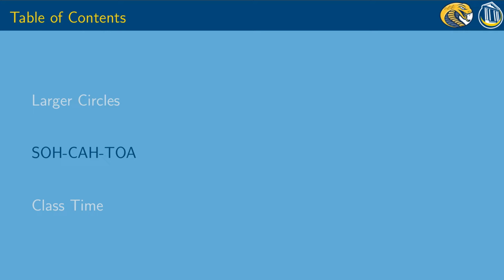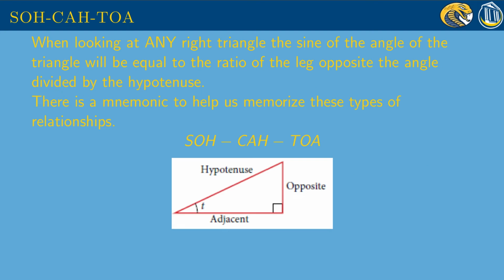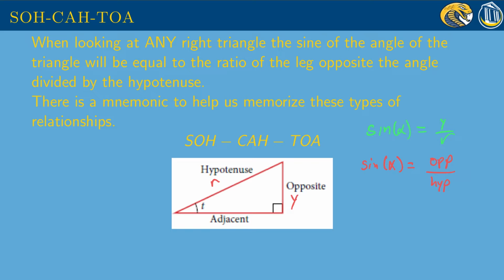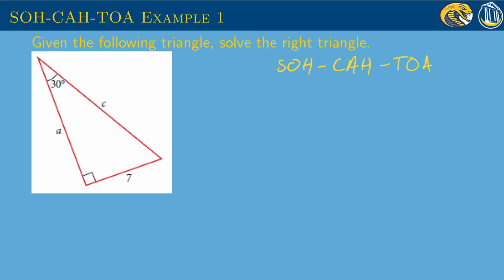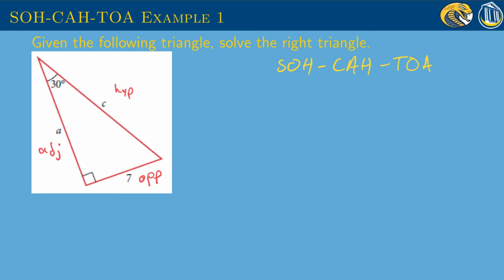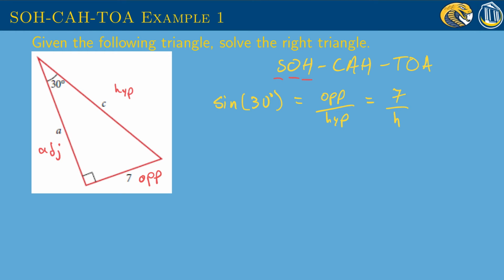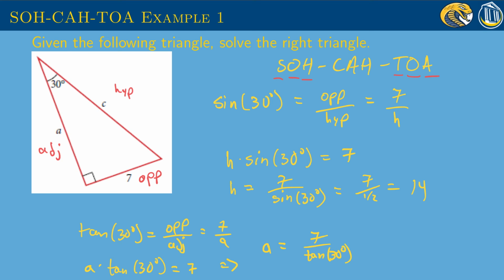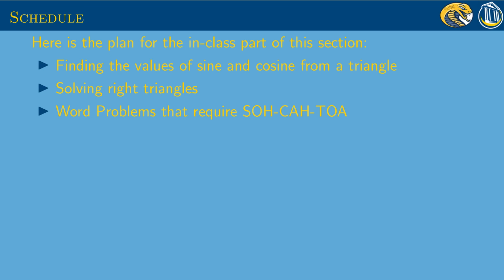Pre-class: SOHCAHTOA 2